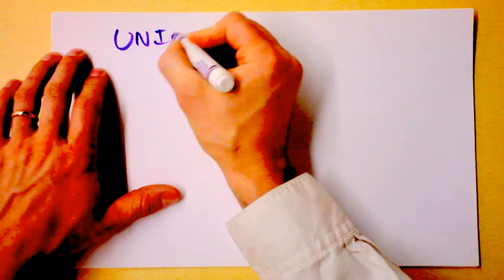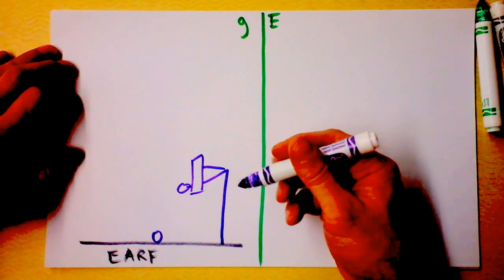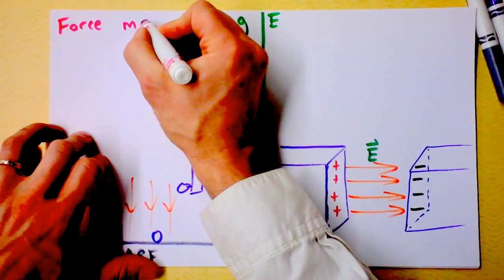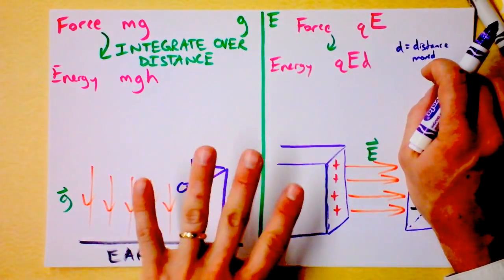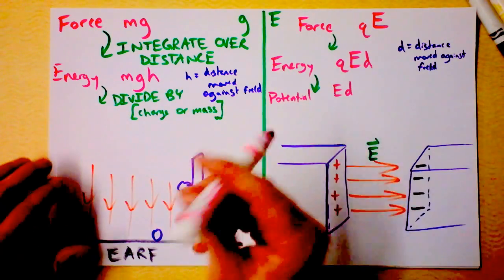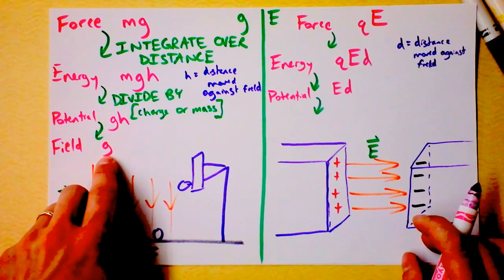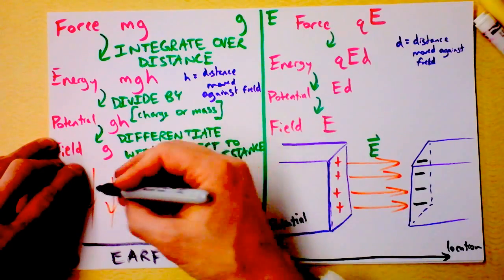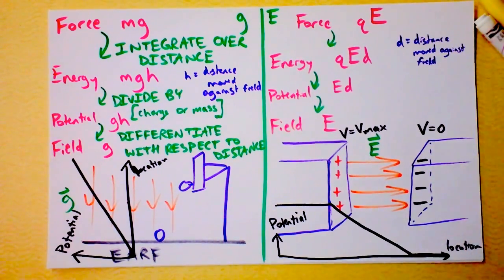Finally, a Useful Explanation of Electric Potential with Analogy to Gravity | Doc Physics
We move from Force to Energy to Potential (the tricky one) to Field Strength, in a Uniform Gravitational Field and a Uniform Electric Field.  You already love gravity, so this will help, I hope.